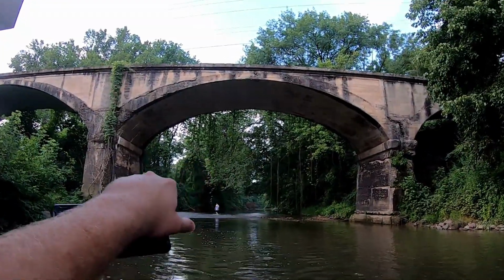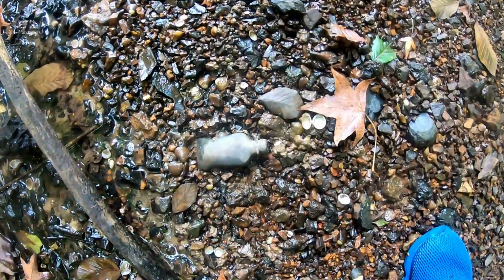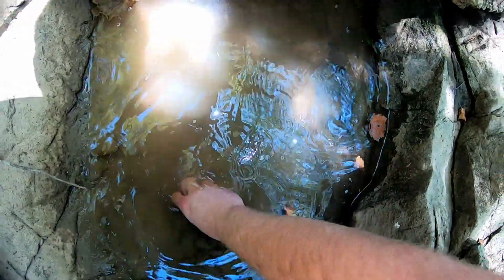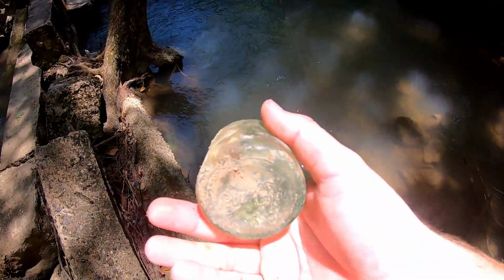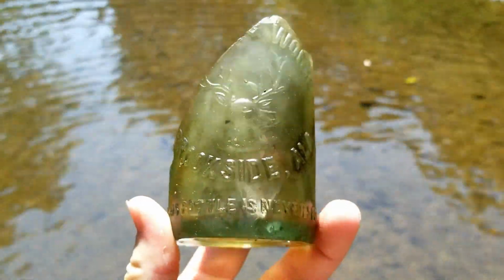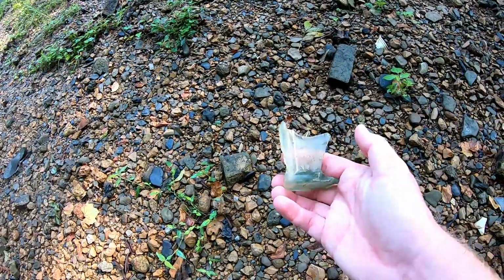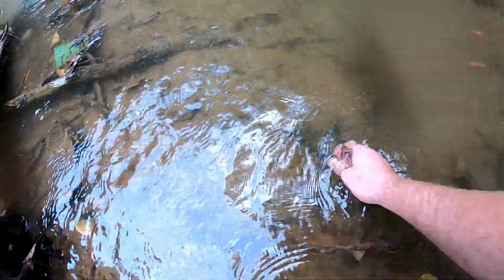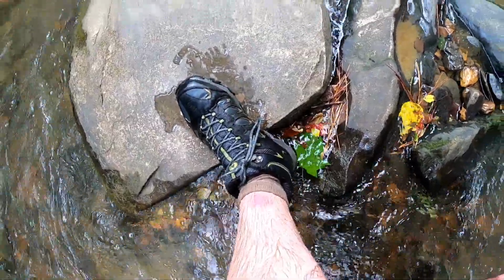RIVER TREASURE HUNT | ANTIQUE BOTTLES | ABANDONED BRIDGES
ABANDONED OLD BRIDGES | ANTIQUE BOTTLES | RIVER TREASURE HUNT

We hit the rivers/creeks in search of river treasure! Our primary focus is Antique bottles but we find other treasures along the way! We enjoy metal detecting, bottle digging and exploring! In this treasure hunt we find several cool things and enjoy the adventure along the way!

EBAY STORE

GEAR I USE IN VIDEOS

CREEK GRABBERS

TUMBLER FOR CLEANING

CHEAP BOTTLE PROBE

GOPRO CAMERA

DJI DRONE

UNDERWATER DRONE